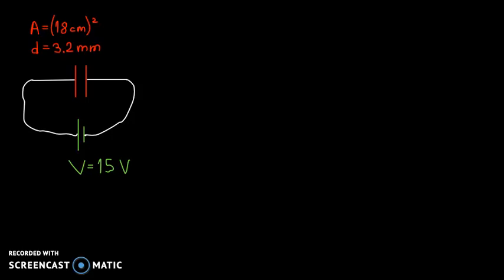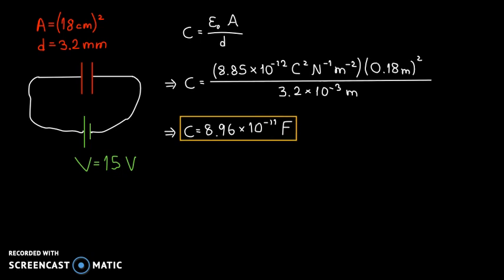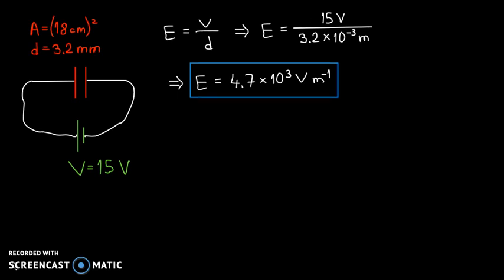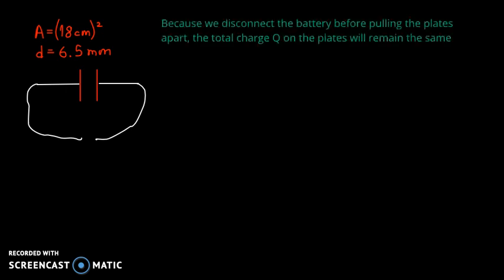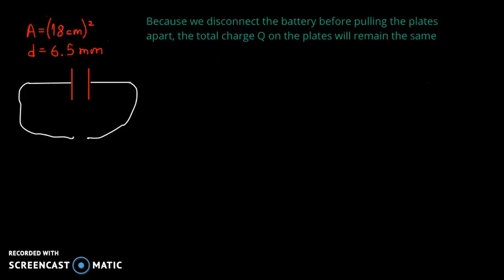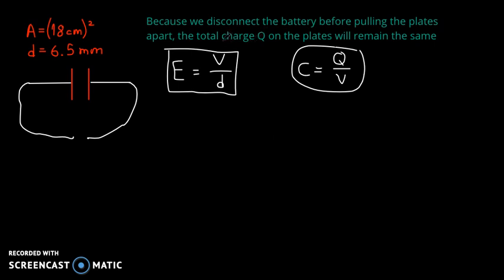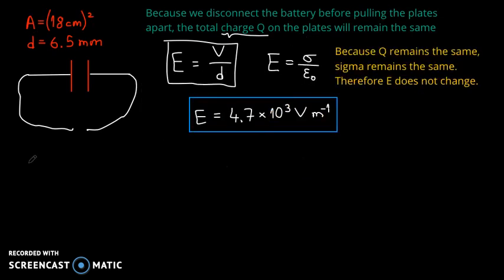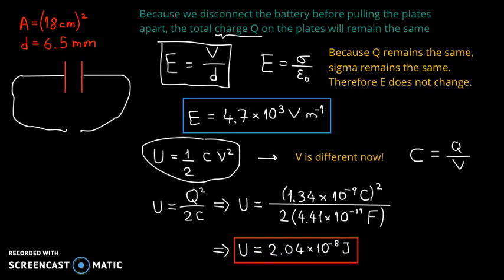Capacitor plates are pulled apart after disconnecting the battery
0:00 Description of the problem
0:21 Capacitance
1:02 Charge stored in the capacitor
1:34 Magnitude of electric field in between the plates
2:21 Potential energy stored in the capacitor
2:45 Recalculate all the quantities above after the battery is disconnected and plate separation is increased